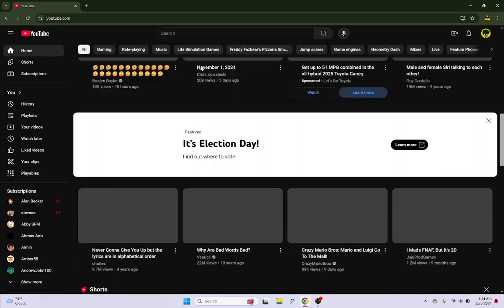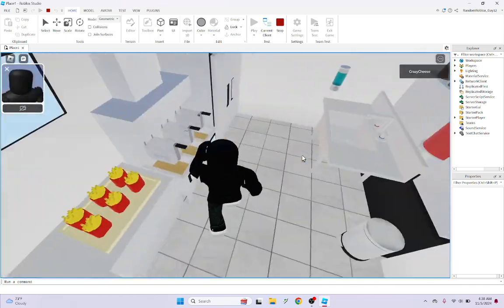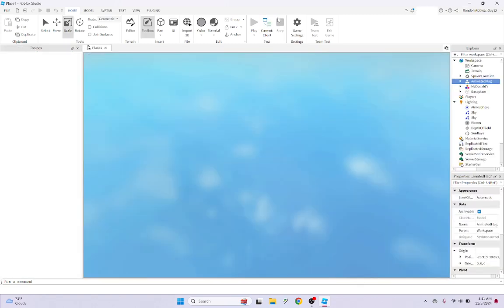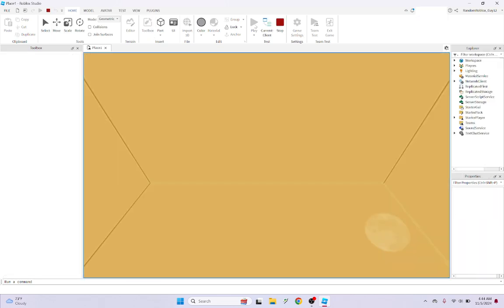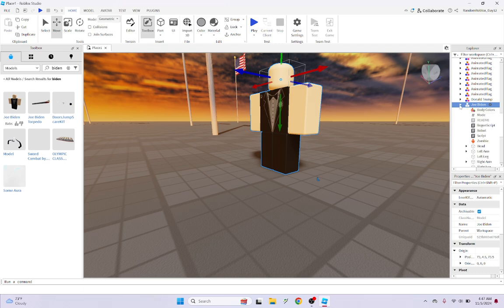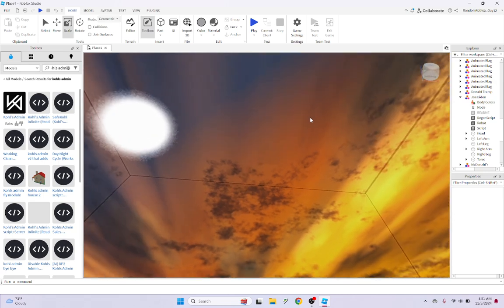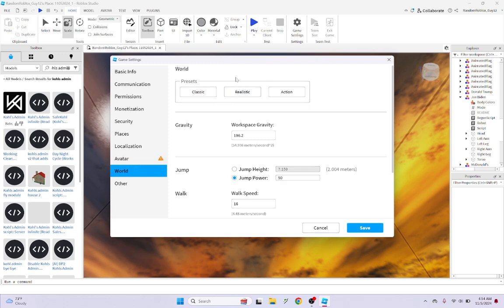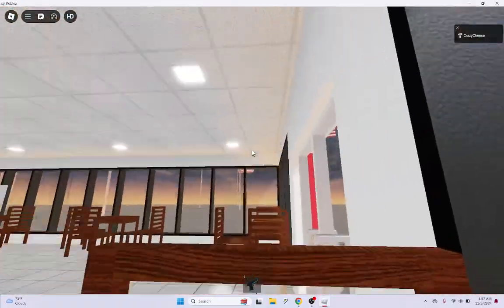MAKING AMERICA in ROBLOX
In this video I make usa in roblox
this video has no editing cuz im lazy